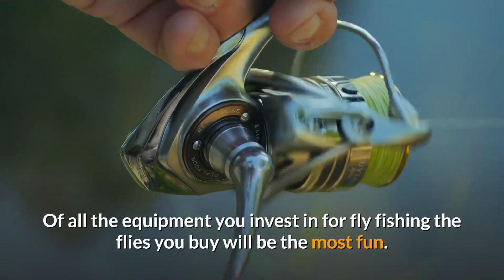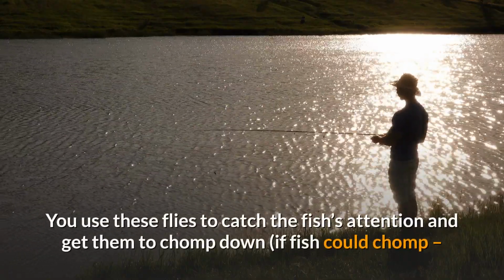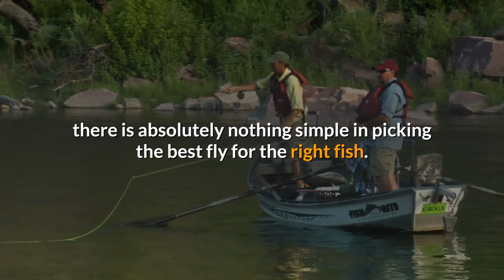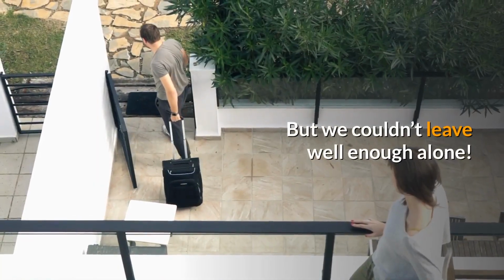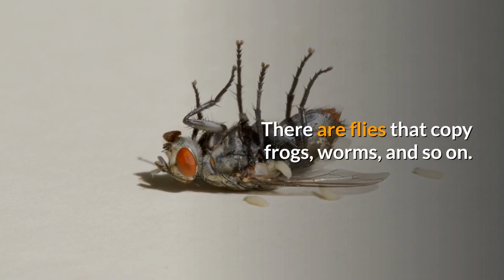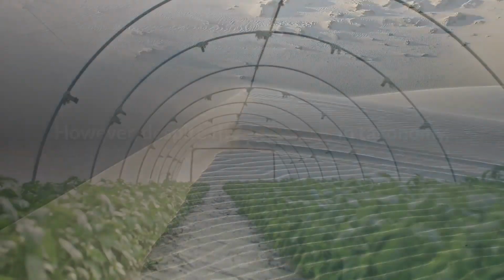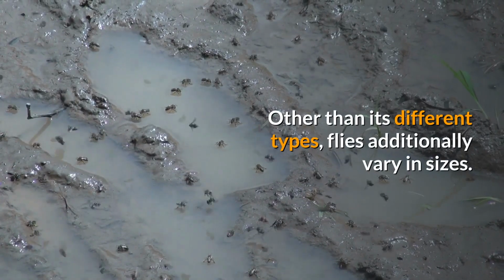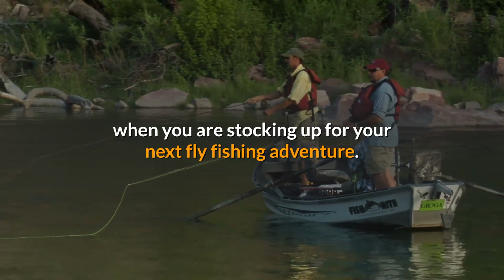Fly Fishing Flies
Of all the equipment you invest in for fly fishing the flies you buy will be the most fun. I mean, you have to have a rod and reel, and you’ll make a good decision there, but the absolute pride of a fisherman is his collection of flies!

You use these flies to catch the fish’s attention and get them to chomp down (if fish could chomp – because they don’t have teeth!) on your hook so you can reel them in.

The ones you choose to put in your arsenal will determine in some cases what kind of fish you can hook.

Although its function may be straightforward, there is absolutely nothing simple in picking the best fly for the right fish.

In the past, choosing a fly was easy because there were specify flies for specific fish.

As an example, a trout fly is to be utilized specifically on trout just like a salmon fly for catching salmon. But we couldn’t leave well enough alone! These days, there are more specific flies that cater to the differing diets of a certain fish. Yep! You read that right!

So for example, trout do not just have a single trout fly. There are flies that copy frogs, worms, and so on. An additional source of confusion, at the very least for newbies, is that classifications of US fly kinds are called something different than their British equivalents.

As an example, what are called dry flies in the USA are merely called dries in the UK.

However, despite the difference in taxonomy, they typically have the exact same set of sub-categories. Once more using the dry flies as an example, the sub-category of mayflies can be discovered in both groups.

Other than its different types, flies additionally vary in sizes. Typically, a fly’s size ranges from # 2 to # 22 with the previous being the biggest.

 It is always a good suggestion to inquire when unsure of which sort of fly to buy when you are stocking up for your next fly fishing adventure.

Get the best fly fishing information by clicking the link above.